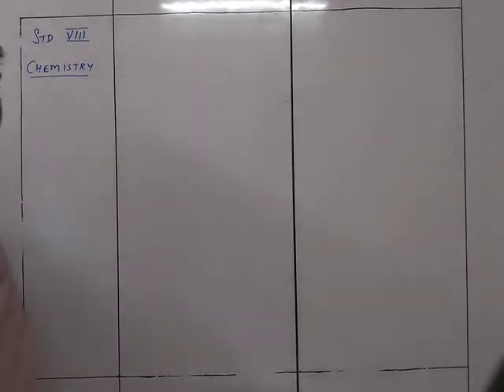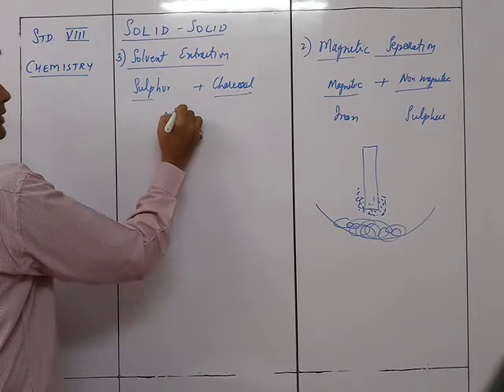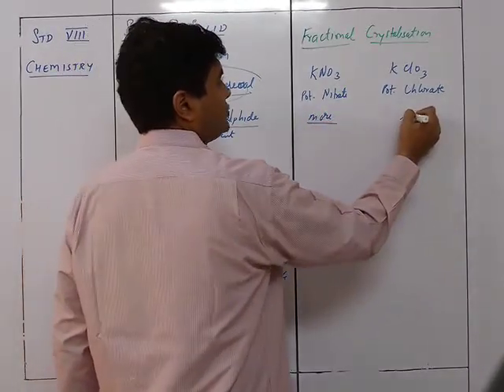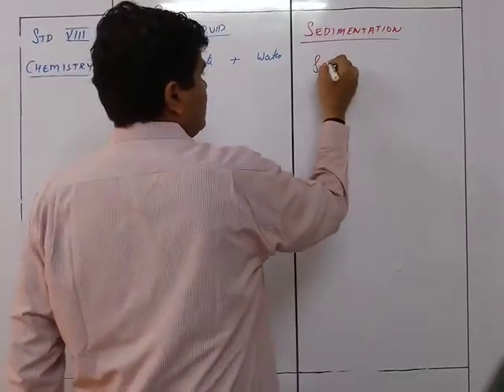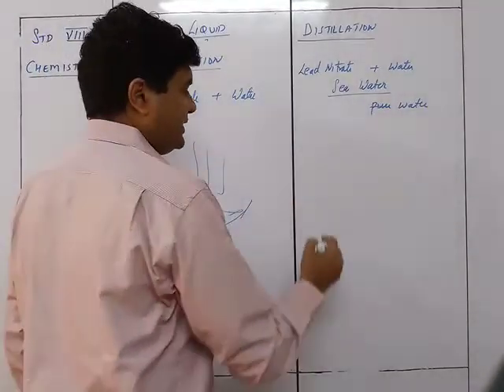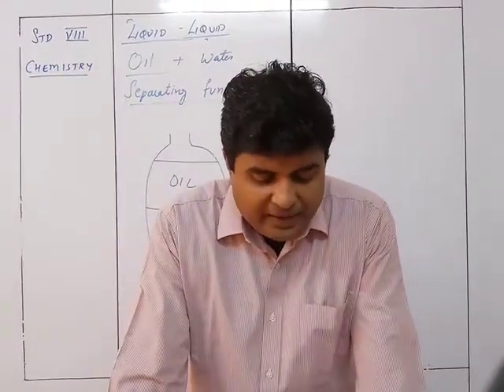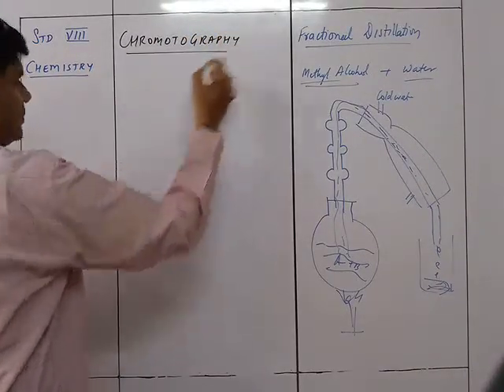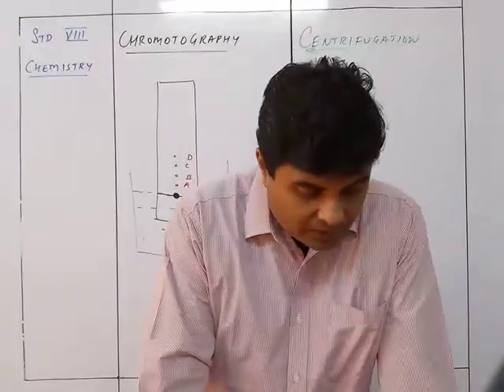Chemistry VIII Elements Compounds and Mixtures Part IV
Chemistry VIII Elements Compounds and Mixtures Part IV Bhavin Sir's Tutorials Source Viraf Dalal text book